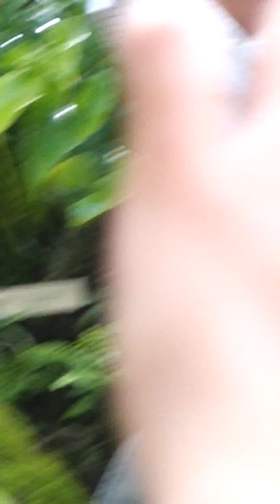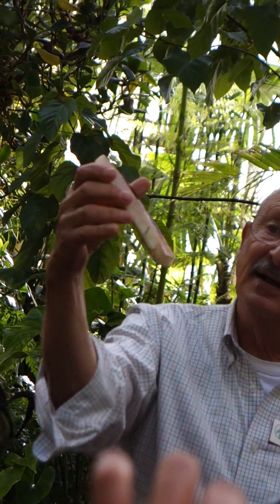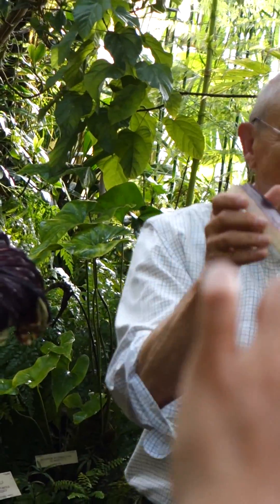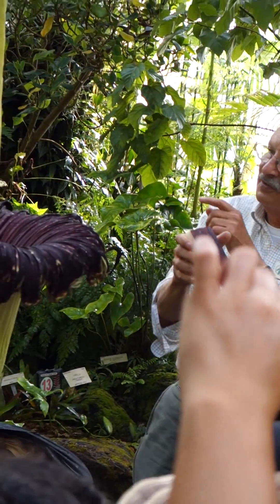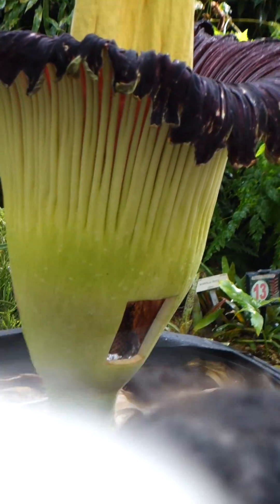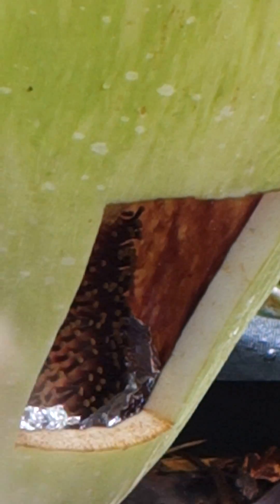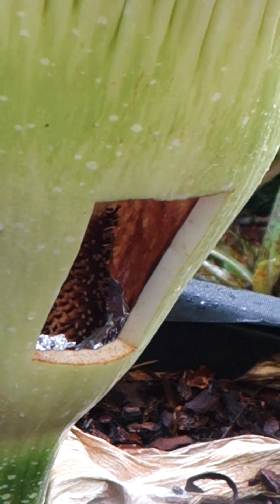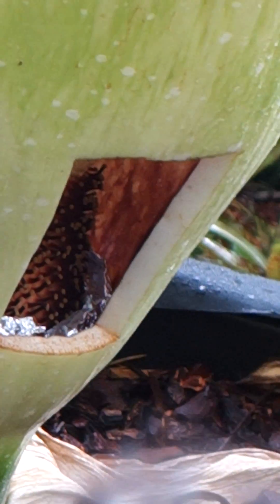Trudy the Corpse Flower Blooms at UC Botanical Gardens at Berkeley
Trudy is a tropical plant called a Titan Arum, known best for the putrid odor it emits when it blooms. 7-26-15

“It’s very difficult to describe the smell,” says Paul Licht, UC Botanical Garden director. “I’ve been saying for years that it smells like a large, dead mammal. A rat or a dog or a cow. Other people say it smells like dead fish. I think it smells like a Titan Arum. That’s all I can tell you.”

Titan Arums bloom every few years and stay open for only a day or two, so when they do make an appearance, it has to count. Trudy’s bloom began late Saturday.

The “Corpse Flower” is not actually a single flower but an inflorescence (a stalk of many flowers). The flowers are a mixture of tiny male and female flowers held out of sight at the base of the central phallus-like structure (spadix) surrounded by a pleated skirt-like covering (spathe) that is bright green on the outside and deep maroon inside when opened. The female flowers mature before the male (pollen producing) flowers which avoids self-pollination.